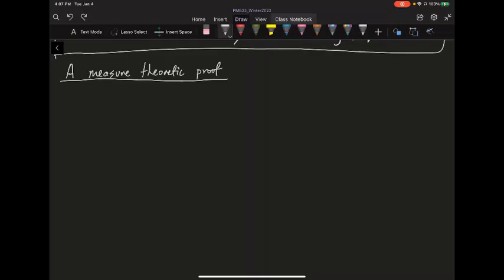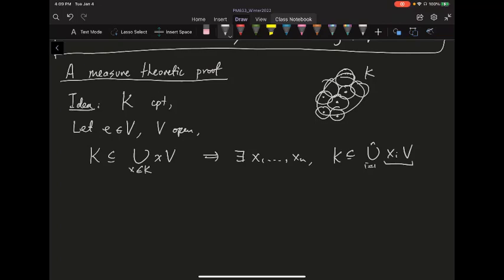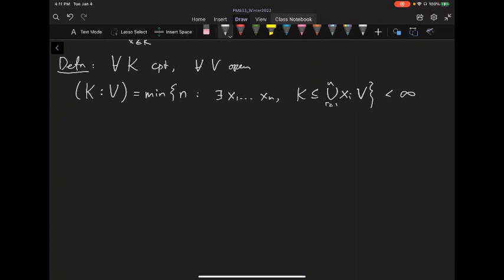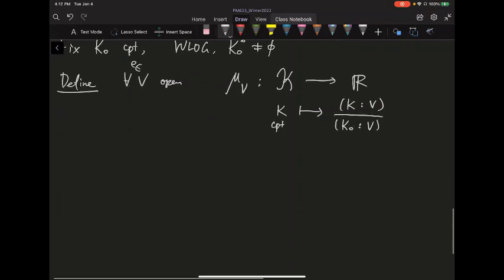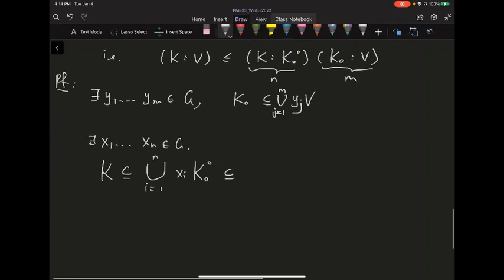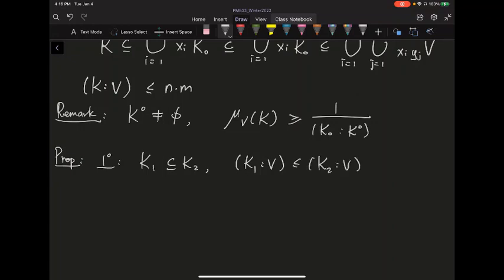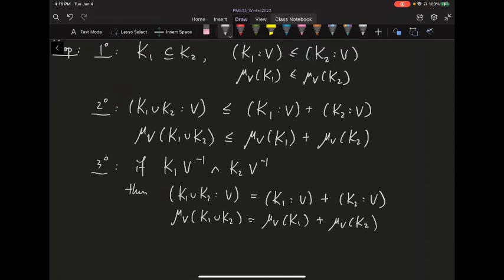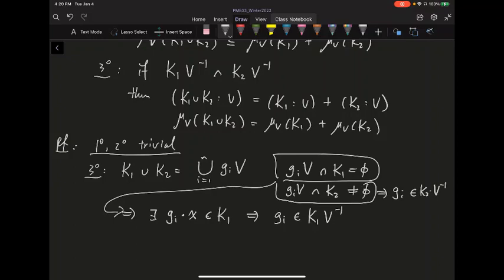Abstract Harmonic Analysis - Lecture 2 part 2